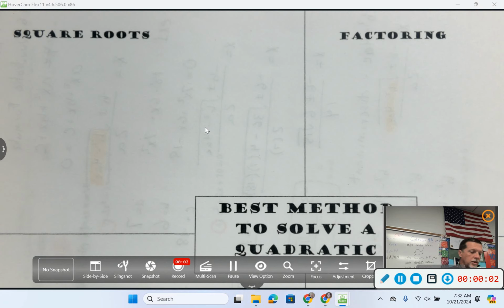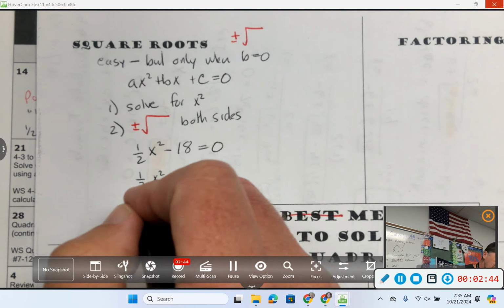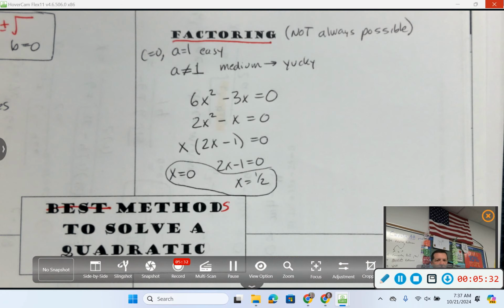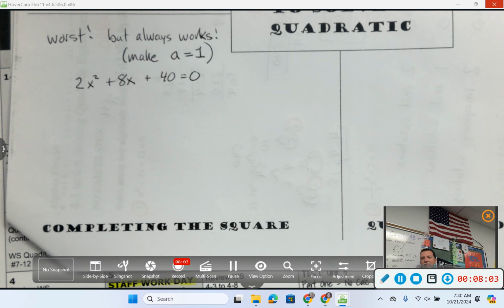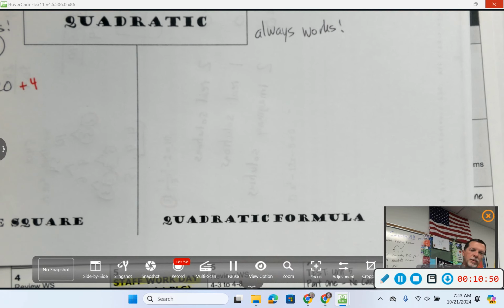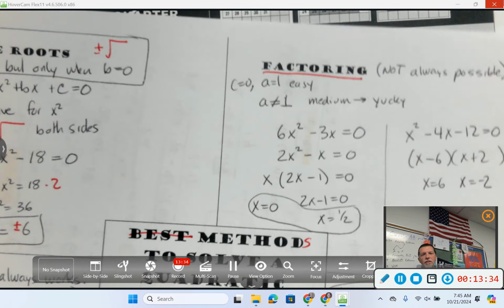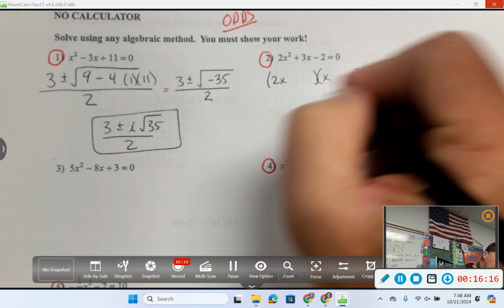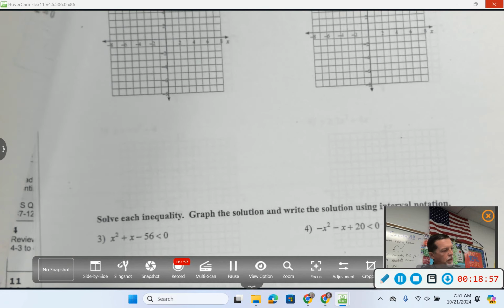Alg2 - Quadratic Methods